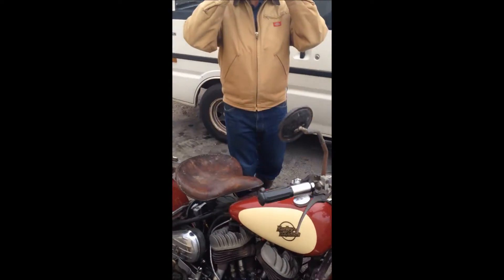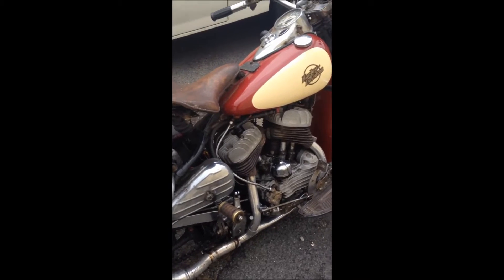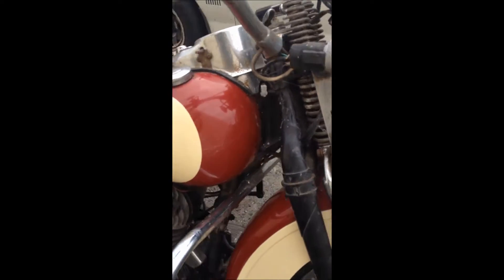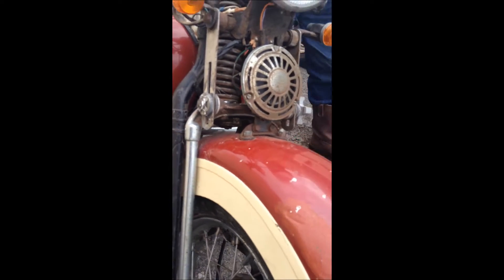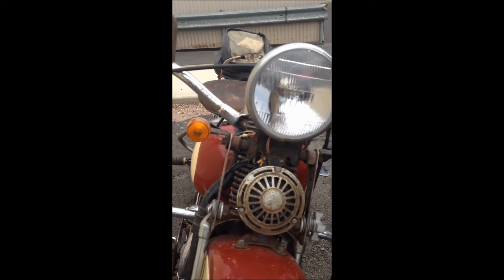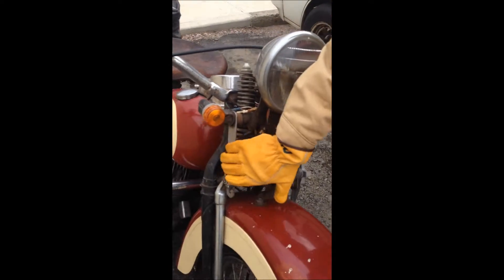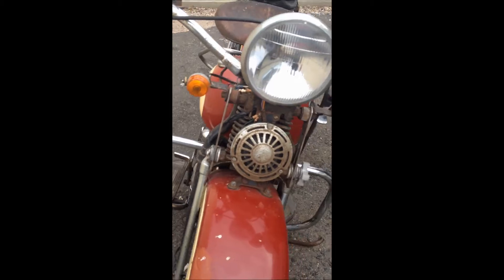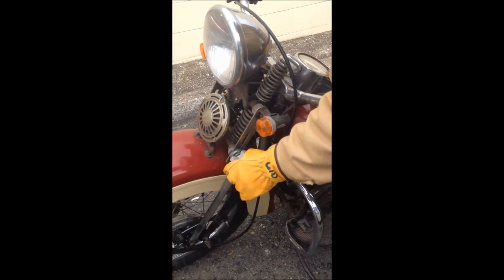WLA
Harley Davidson. 1942. Tank shift. Foot Clutch. So nice I wanted to marry it.